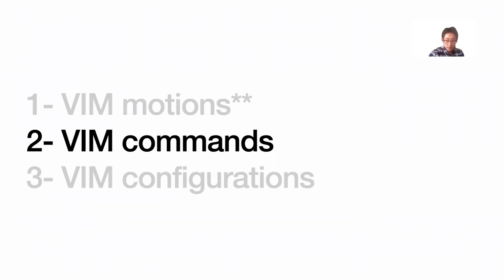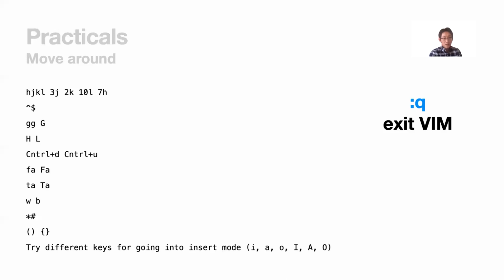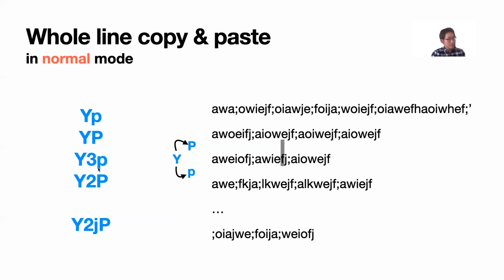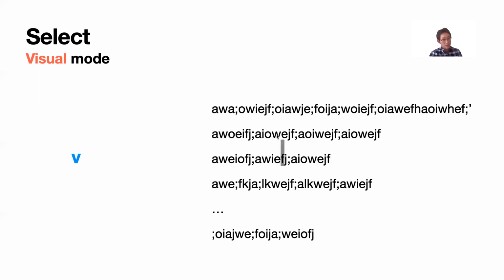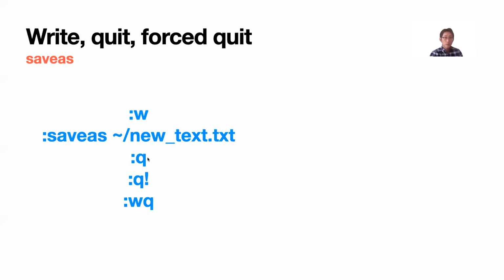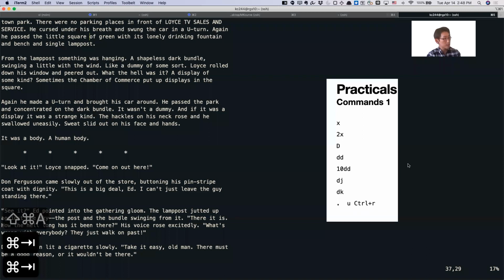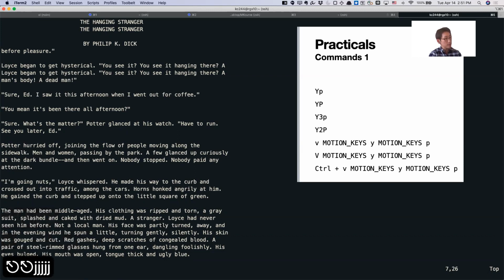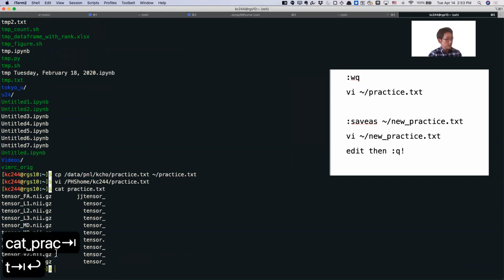VIM for Neuroimaging - Beginners (2/5)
VIM is a powerful text editor, which has been around for ages. Learning VIM not only helps you edit a script fast, but also helps using Linux shell much more effectively.

This is a recorded VIM sprint held online for researchers in PNL. Each session is quite short, so it would be best if you can try stuff in VIM in your own computer as I go along the slides!